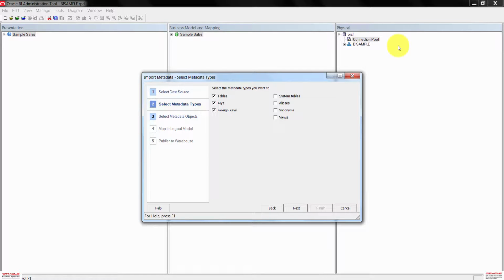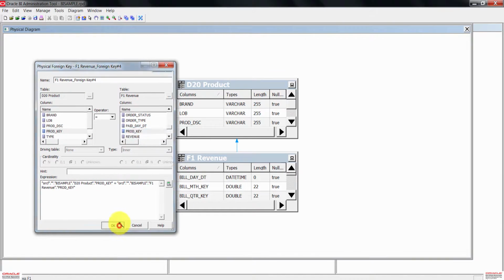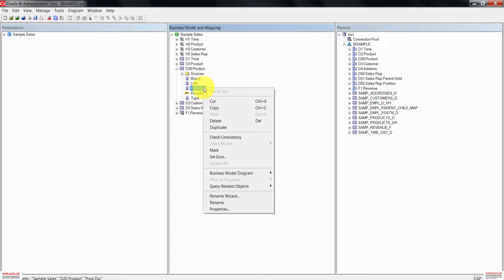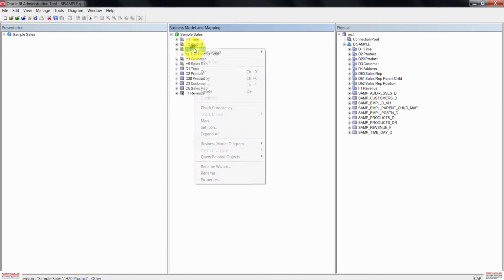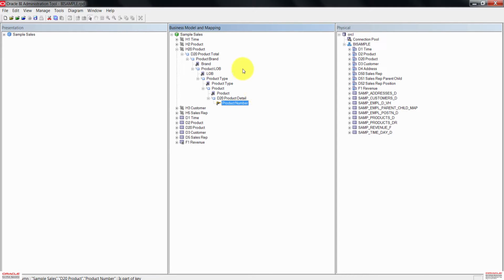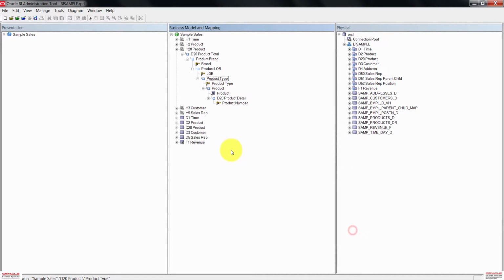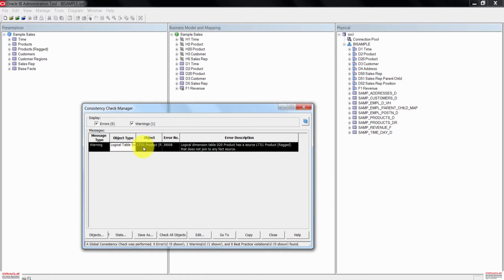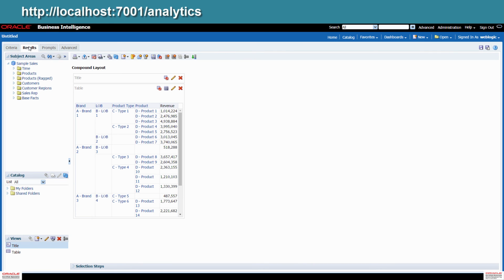OBIEE Building Repository Creating Logical Dimensions with Ragged And Skipped level Hierarchies Sh